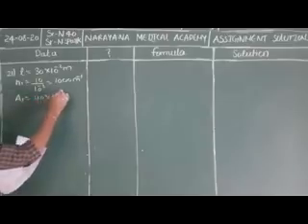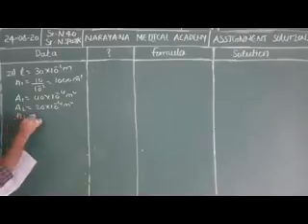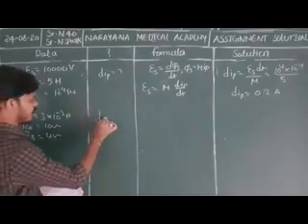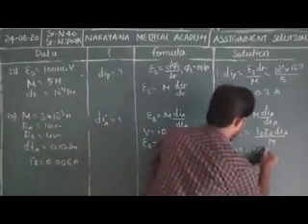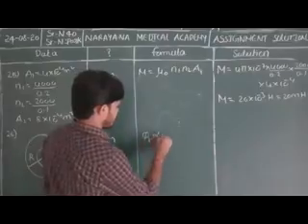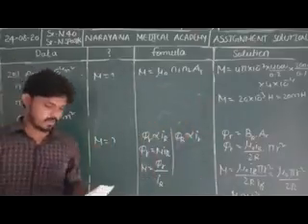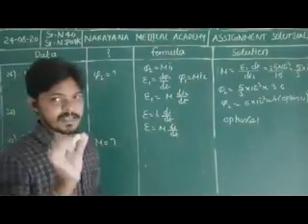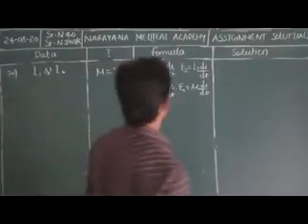SR NEET N-40 & N-CHAINA PHYSICS 24-08-2020 ASSIGNMENT